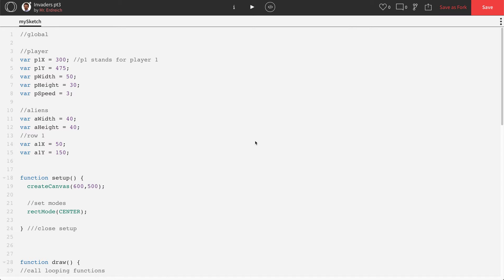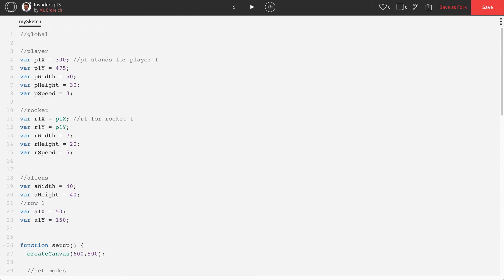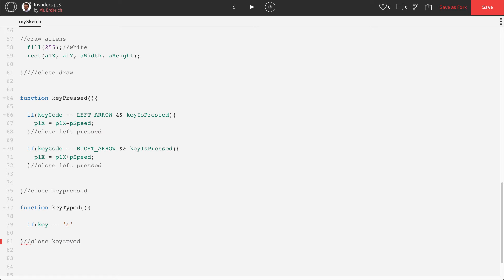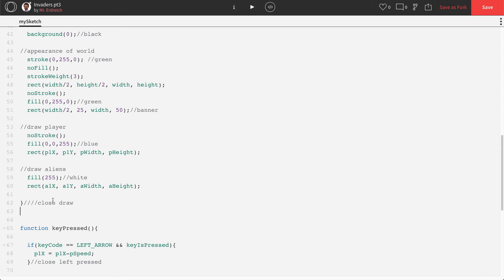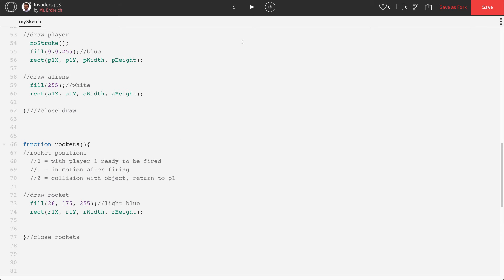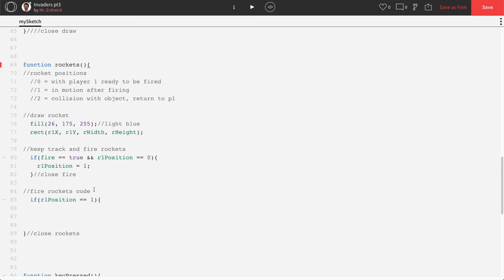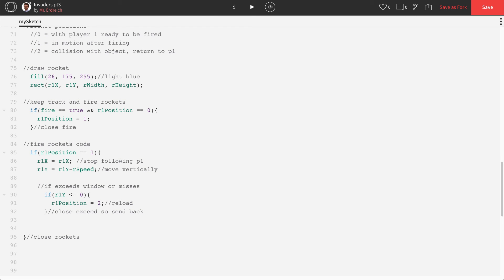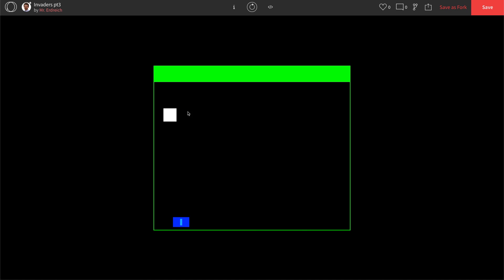Programming Space Invaders in P5.js - Part 3 - firing projectiles and motion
In this video, Mr.E demonstrates how to program the projectiles and motion in our space-invaders inspired game.